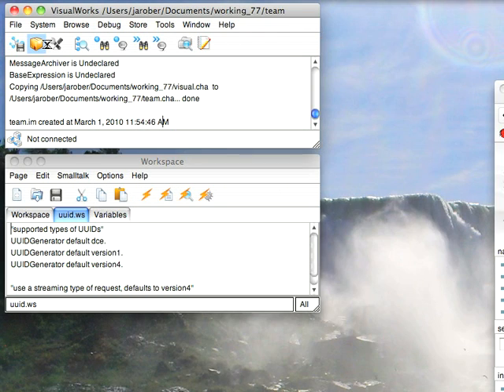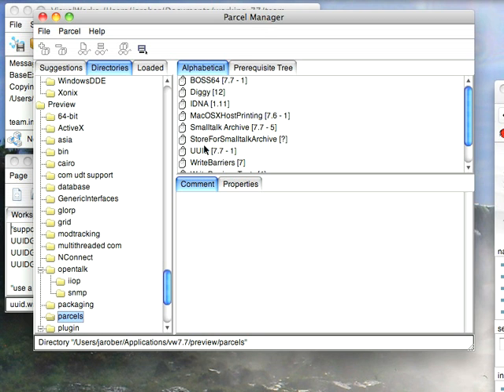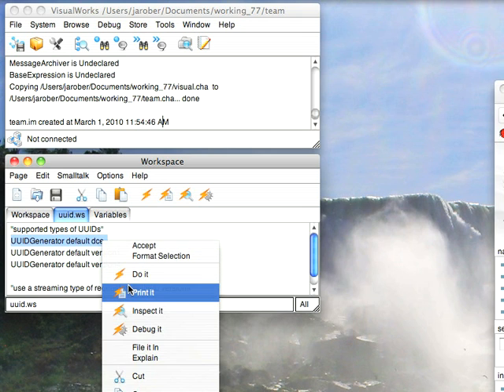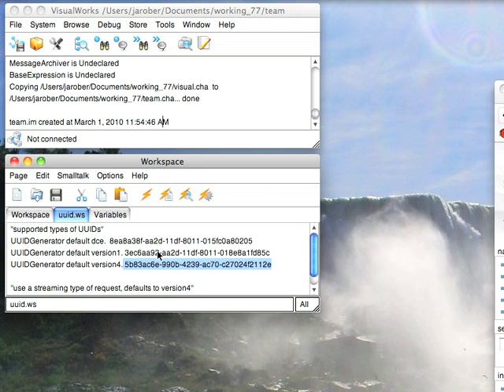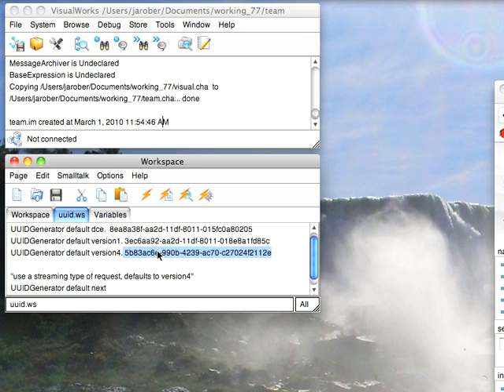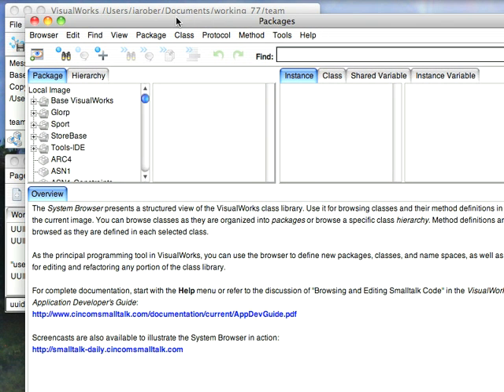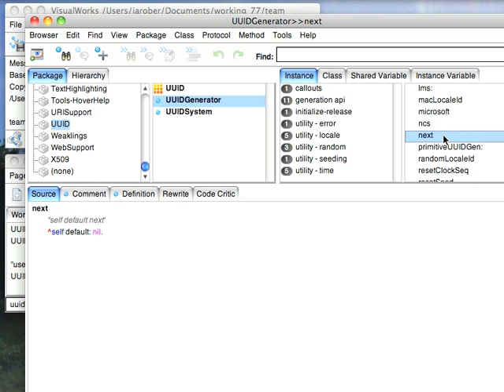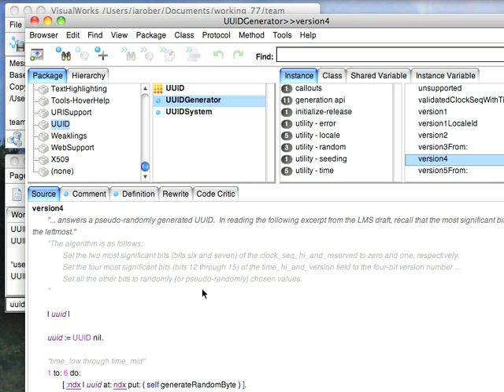Generating a UUID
How to generate a UUID (standards based) in Smalltalk